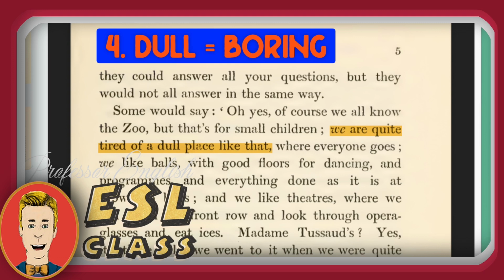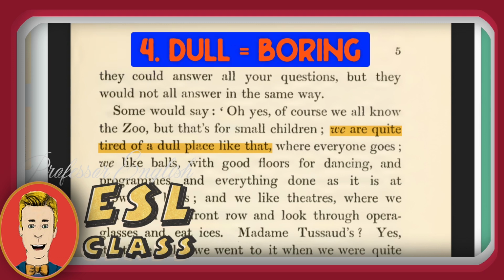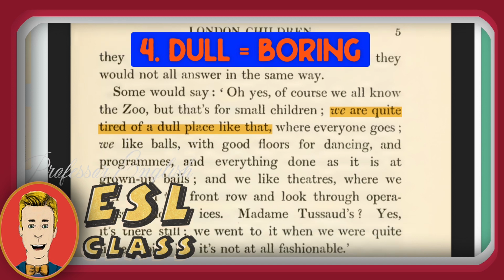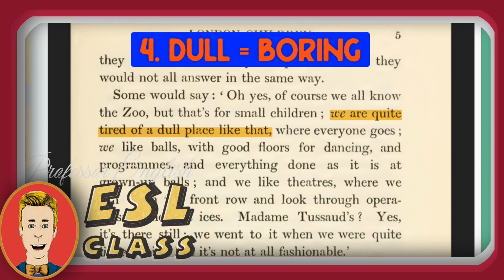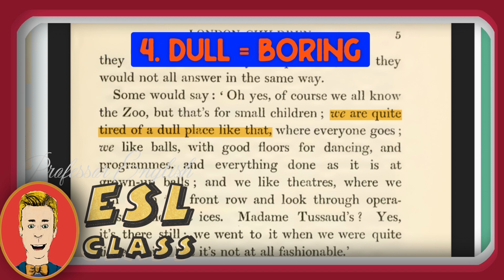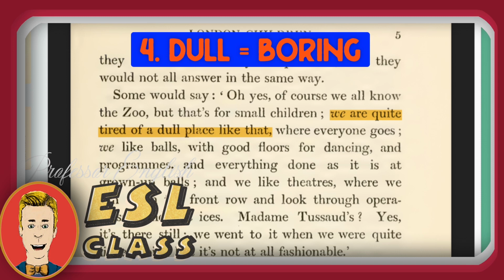Basic English Vocab Practice Listening Speaking "DULL" Interactive Exercise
In this video we learn the meaning of the word "DULL" and then we practice how to use the word "dull" in sentenced with an interactive English listening comprehension and speaking fluency exercise.